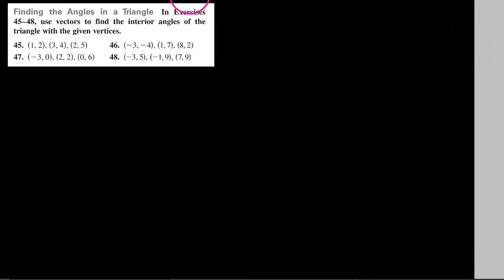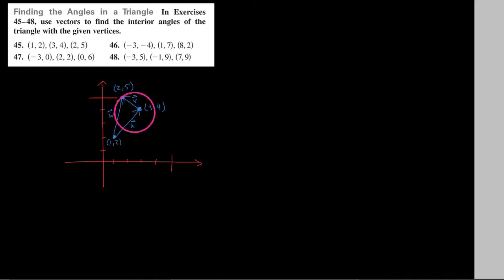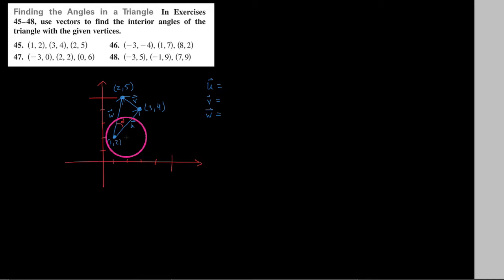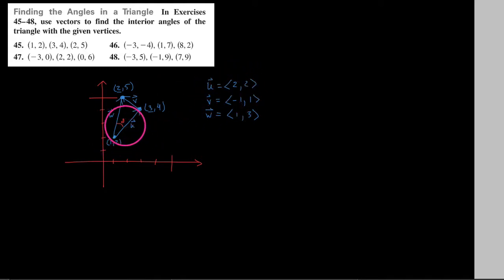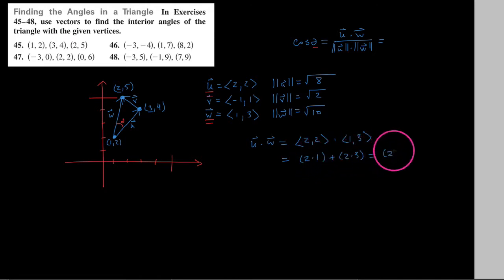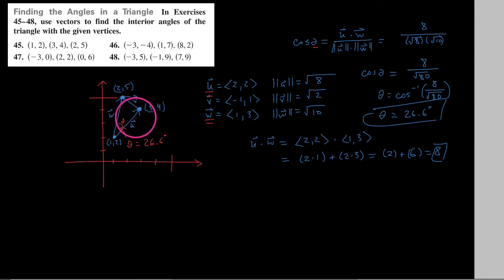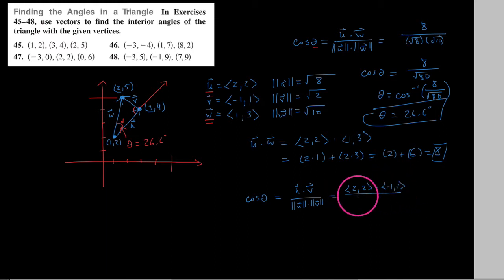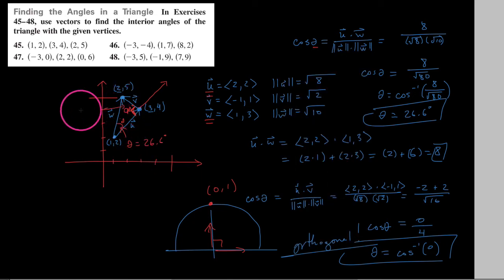HPC, 6.4.E5, Application of angles between vectors